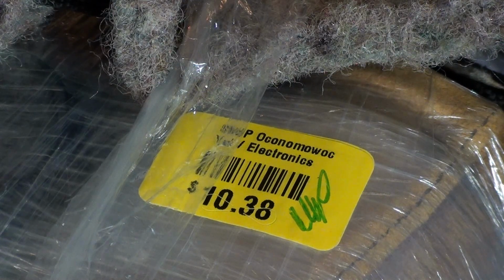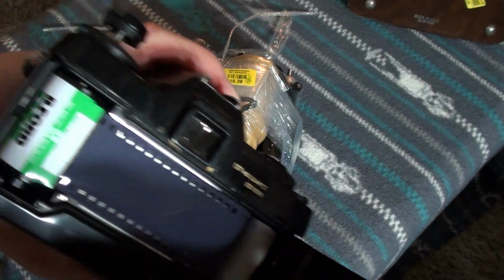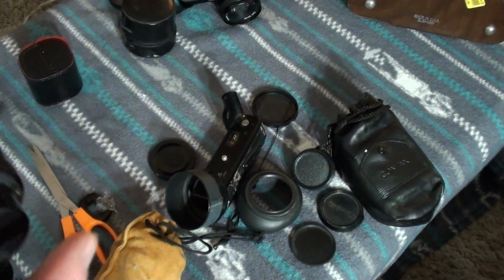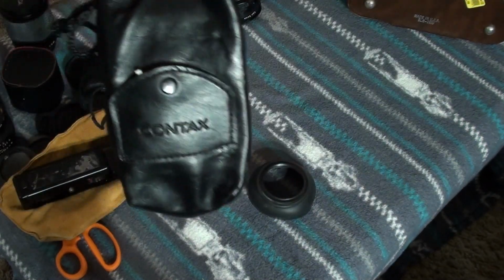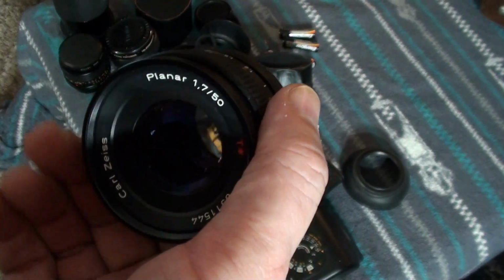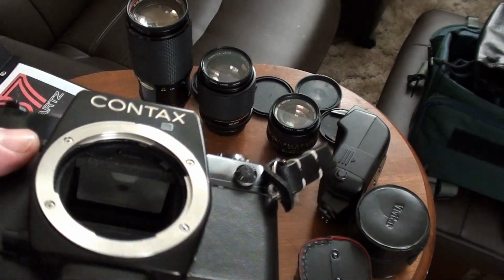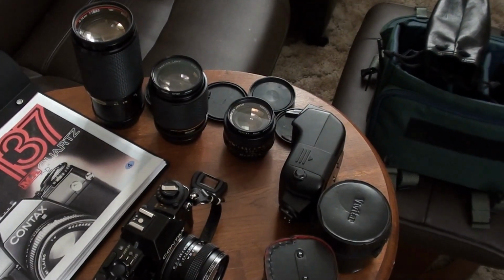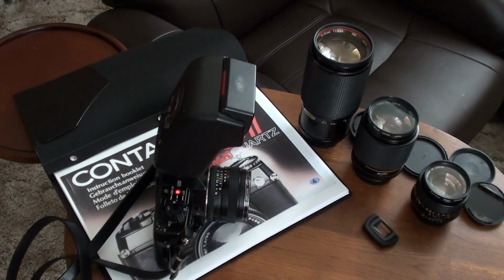Thrift Store Camera Luck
Bought A bundle of stuff for cheap and for A modest investment made into A nice outfit to use and/or sell later.P.S. the zeiss lens is not A Tessar type. The Yashica winder was ruined by leaked batteries so I discarded it.